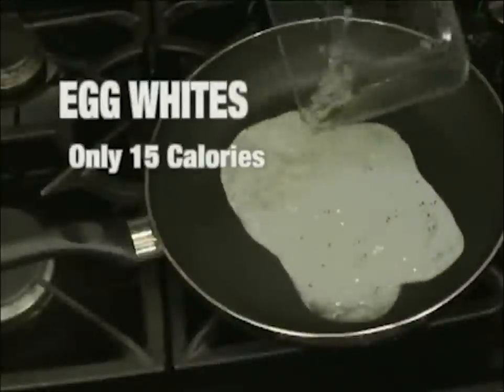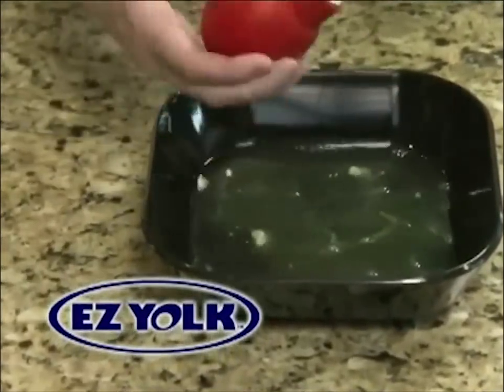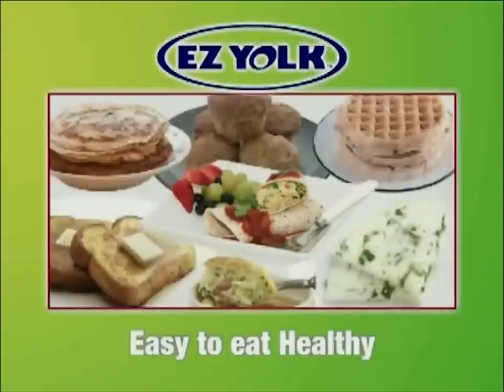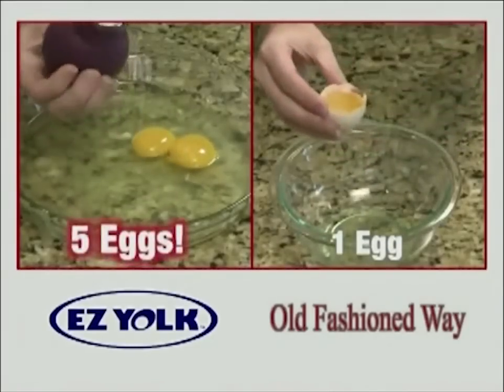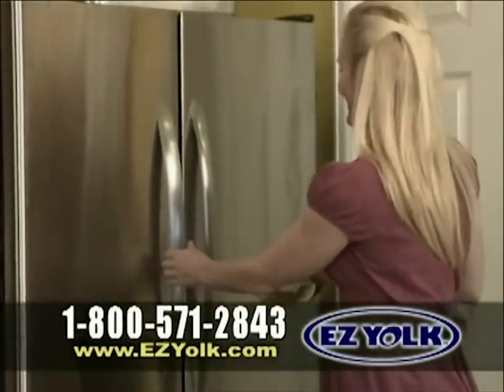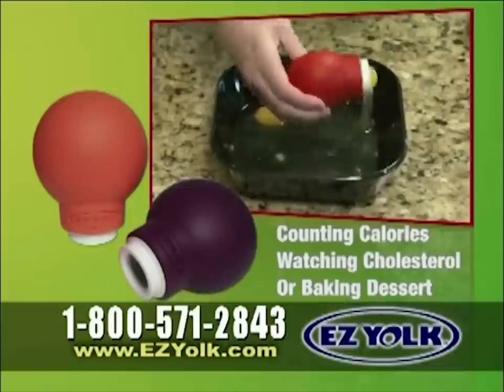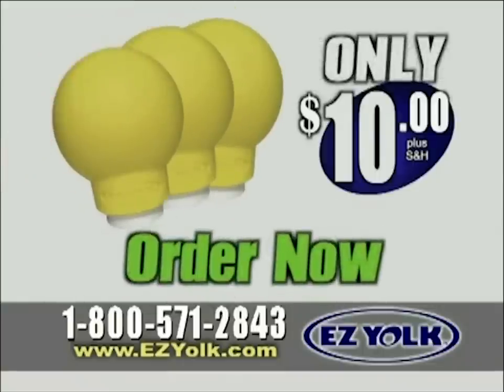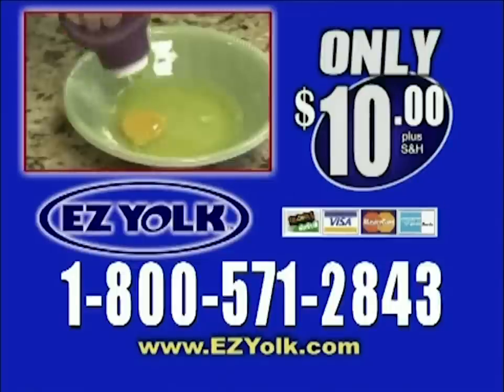As Seen On TV - EZ Yolk - Direct Response Infomercial - 2013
Only Shop Amazon?